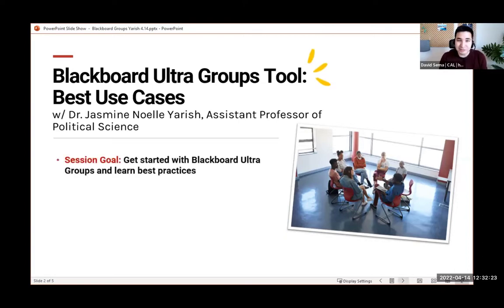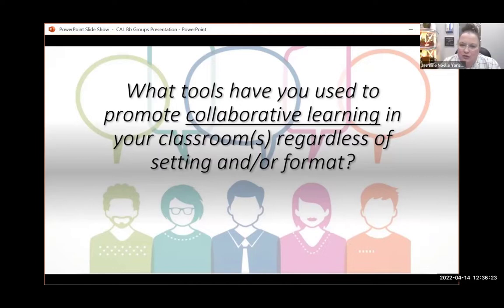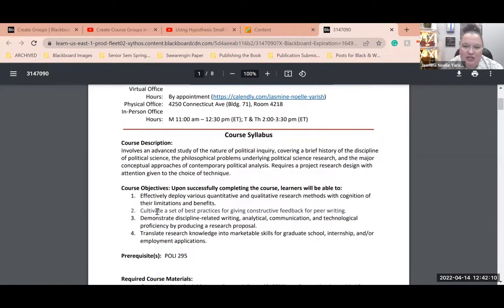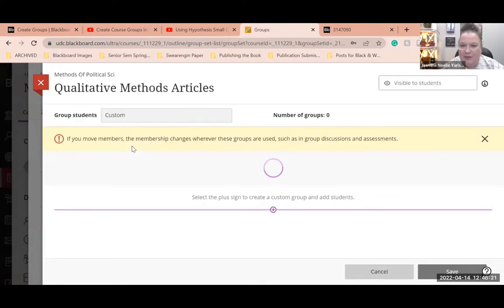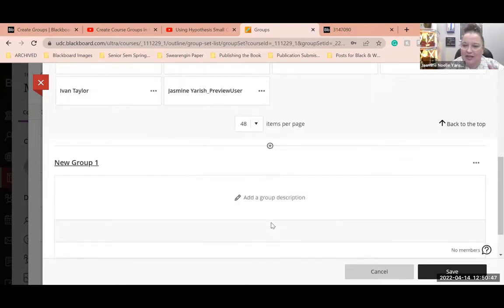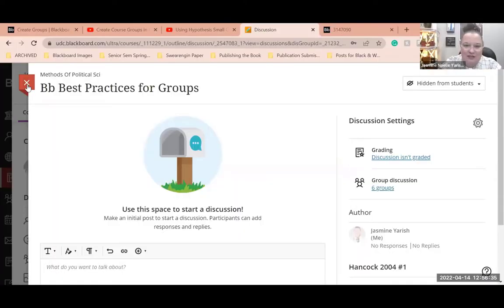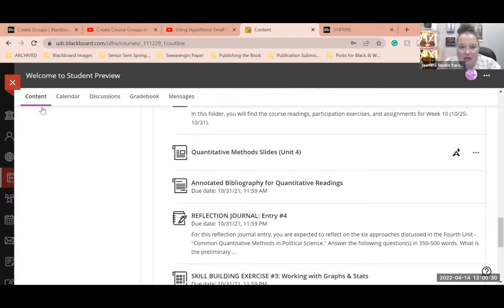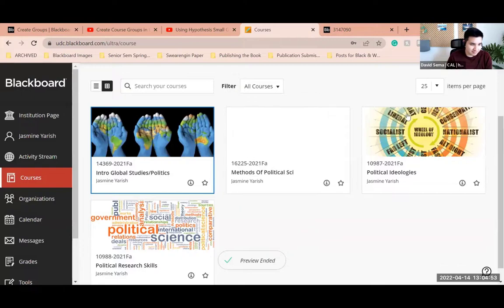Blackboard Ultra Groups Tool: Best Use Cases - April 14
Blackboard Ultra Groups Tool: Best Use Cases
w/ Dr. Jasmine Noelle Yarish, Assistant Professor of Political Science
Thursday, April 14 @ 12:30 – 1:30 pm

Workshop Objectives:
- Learn best use cases of using the Blackboard Ultra Groups Tool.